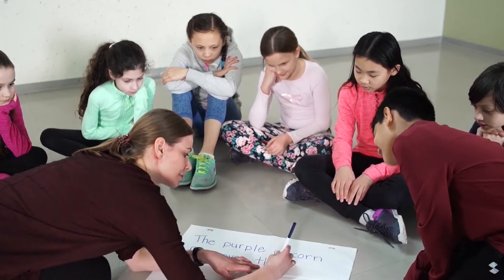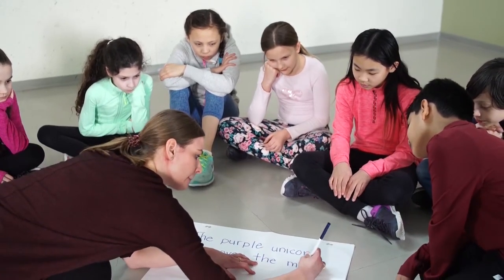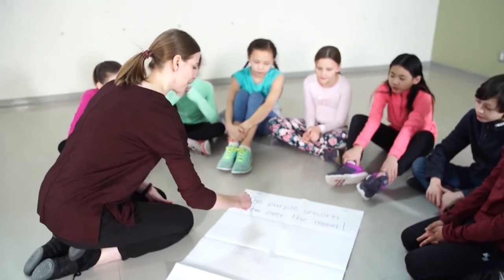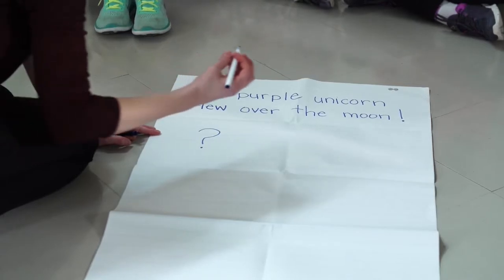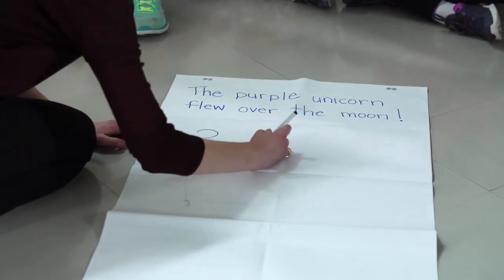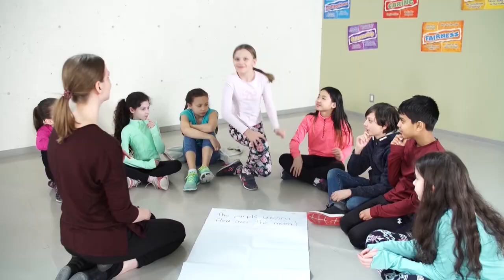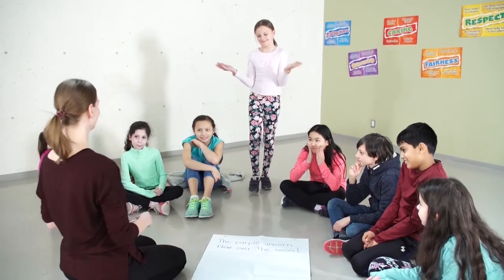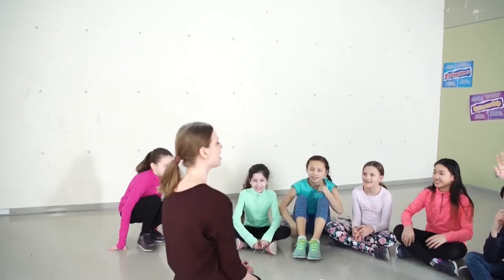NBS Sharing Dance for Kids: Sentence Stomp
Creative Movement supports the development of the whole child, fostering expression, collaboration and creativity while developing fundamental aspects of physical literacy. Come move with Canada's National Ballet School, through the power of technology, and bring the joy of dance into your home.